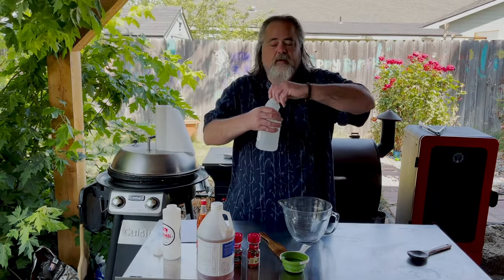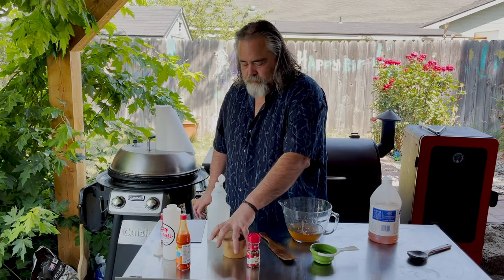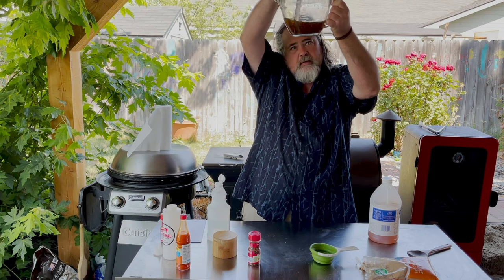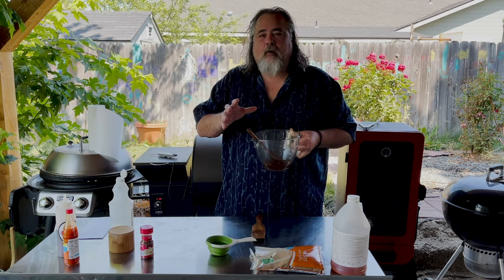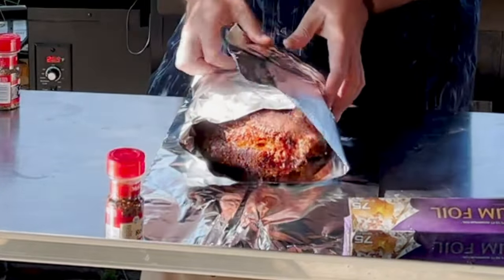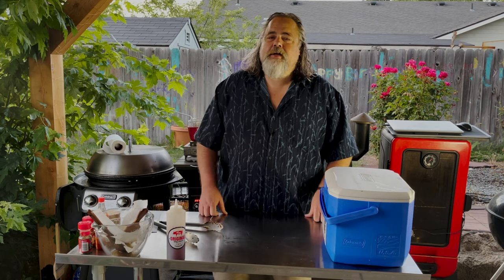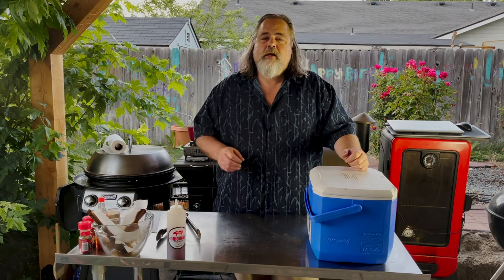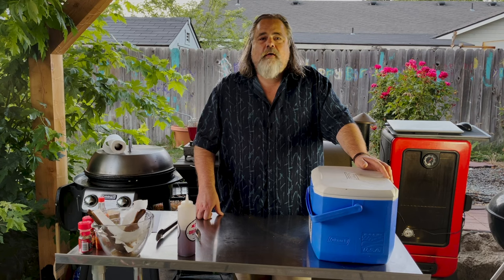Pulled Pork With Eastern North Carolina BBQ Sauce (North Carolina Style)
How I Keep Pulled Pork Moist | Eastern North Carolina Dipping Sauce is a guide on how to make tender, juicy pulled pork that is full of flavor. The recipe includes a simple but delicious dipping sauce that adds a tangy kick to the meat. The Dude shares tips and tricks on how to keep the pork moist throughout the cooking process, including the importance of selecting the right cut of meat, using a smoker, and properly seasoning the meat. The dipping sauce recipe is easy to follow and requires just a few simple ingredients, such as vinegar, hot sauce, and spices. This dish is a favorite in Eastern North Carolina and is perfect for any barbecue or casual gathering. Whether you're an experienced pitmaster or a beginner cook, this recipe will help you create the perfect pulled pork that will have your guests coming back for more.

Pulled pork
Moist
Eastern North Carolina
Dipping sauce
Flavor
Tips
Cut of meat
Smoker
Seasoning
Vinegar
Hot sauce
Spices
Barbecue
Casual gathering
Pitmaster
Recipe
Juicy
Tender
Guests.

The Secret to Moist Pulled Pork: Eastern N. Carolina BBQ Sauce
I Have the Secret to Moist Pork Butt & Eastern N. Carolina Dipping Sauce
How I Keep Pulled Pork Moist | Eastern North Carolina Dipping Sauce
How to Cook Pulled Pork | Keeping Pulled Pork Moist